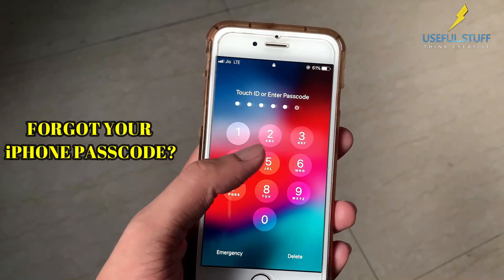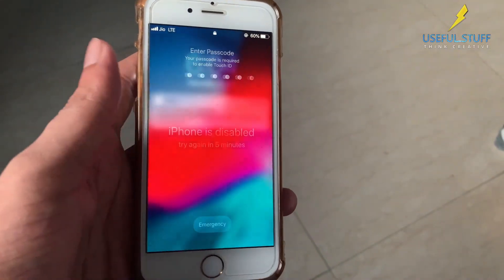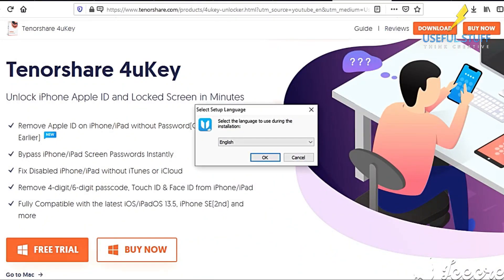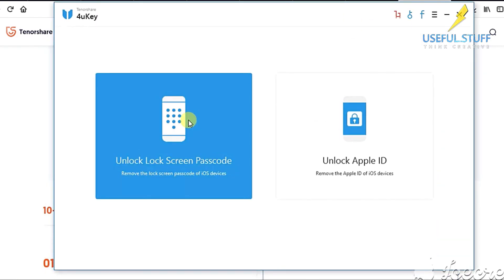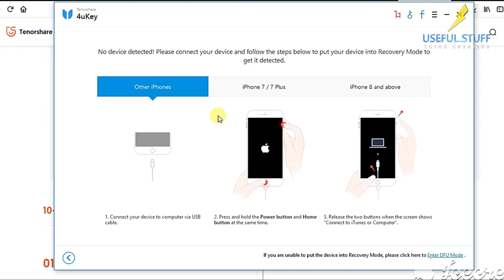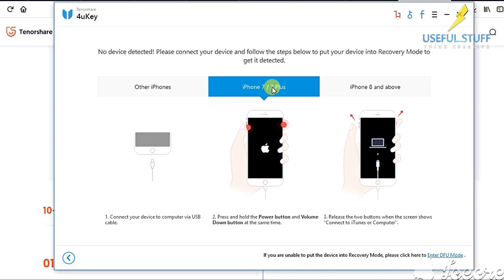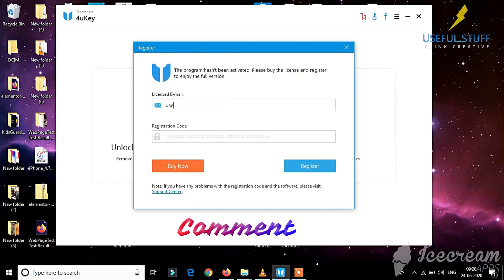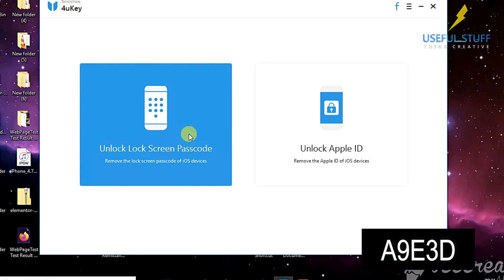Unlock iPhone When You Forgot iPhone Password/ Fix iPhone is Disabled 2020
Unlock iPhone Passcode in case you forgot screen password or got a disabled iPhone. Fix all types of 4 digit and 6 digit iPhone passcode related issues. How fix iPhone connect to iTunes message or forgot iPhone Screen Passcode.